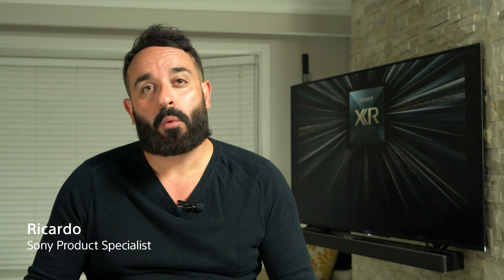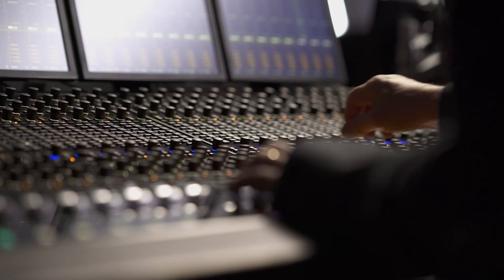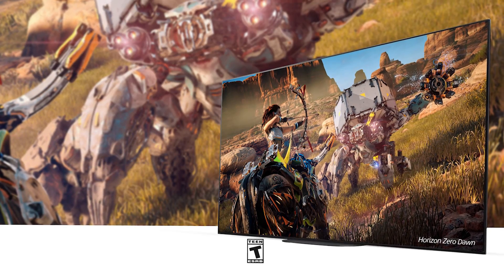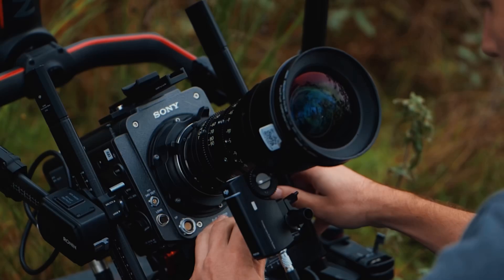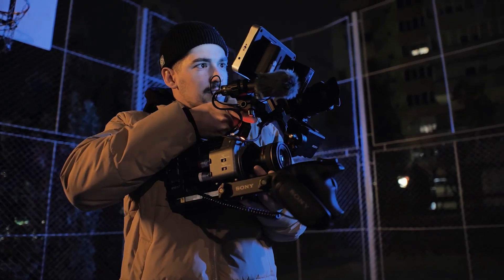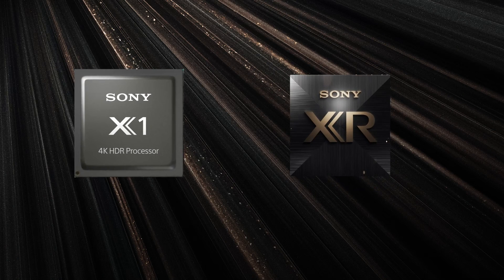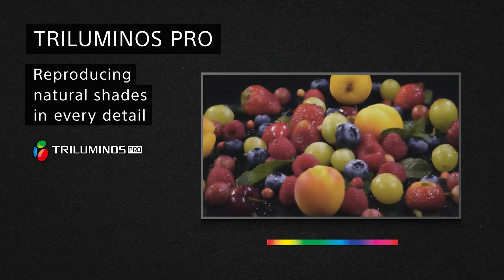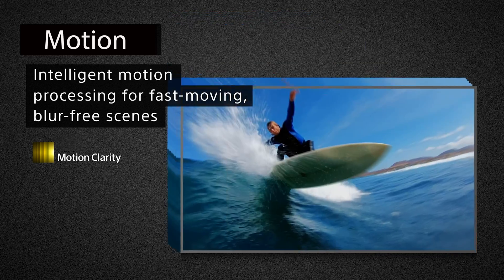Sony | Learn More About The Importance Of Processing In BRAVIA TVs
When you’re looking at picking up a new piece of tech – from smartphones to computers – the better processor delivers the better experience, and it’s the same when you’re deciding on your next TV. It’s the most important component of the TV's picture, not the backlight system, not the panel – it’s the processor that drives all the other components.​
Hang out with Ricardo and learn more about what sets processing in Sony BRAVIA televisions apart and why it's so important!